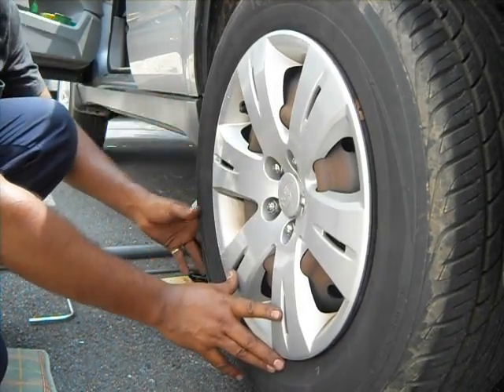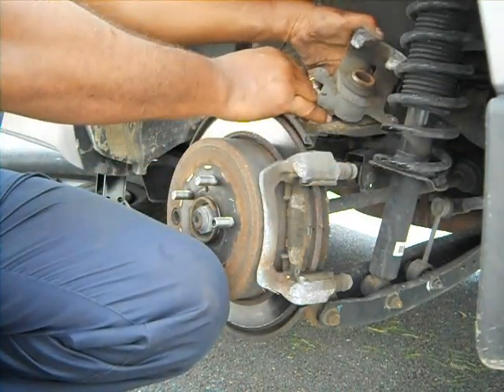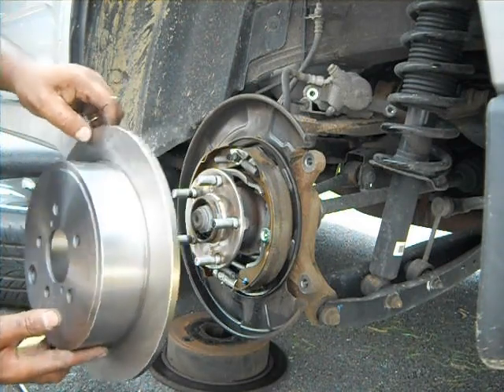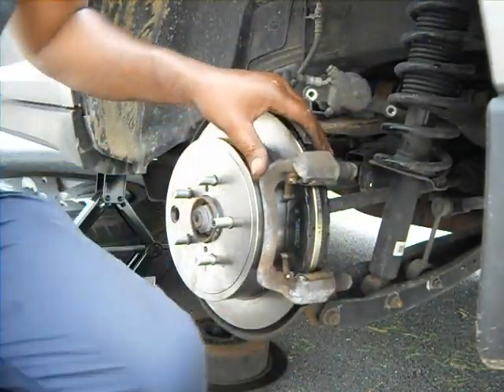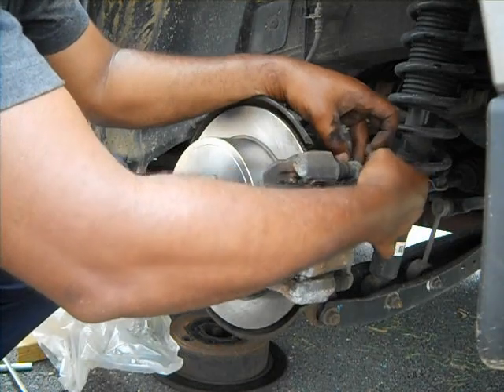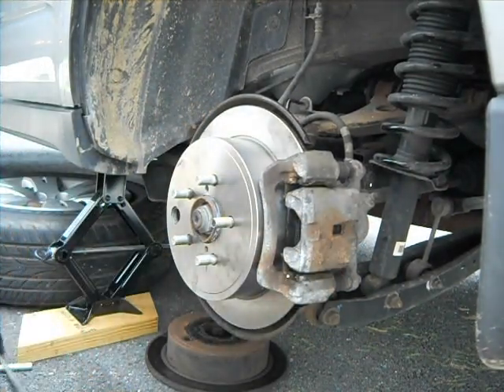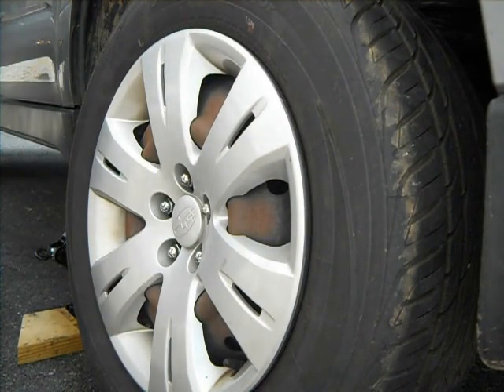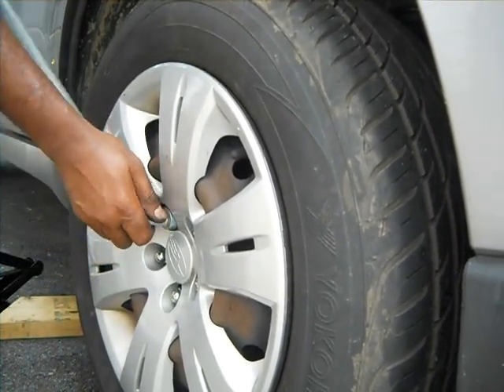Replacing Rear brake-pads and Rotors on 2010 Subaru Forester, by Tamene